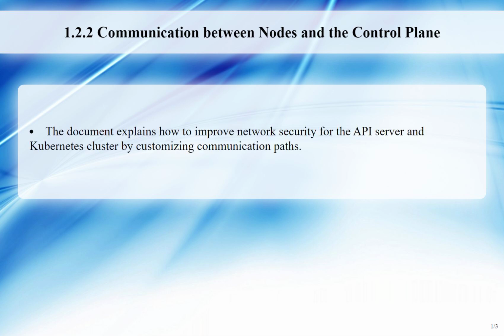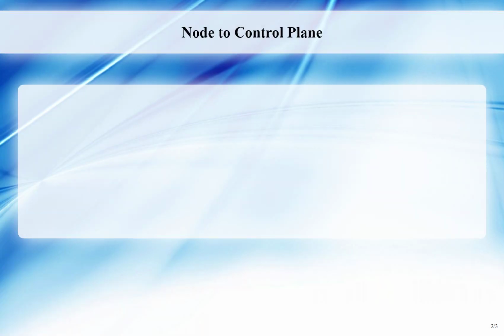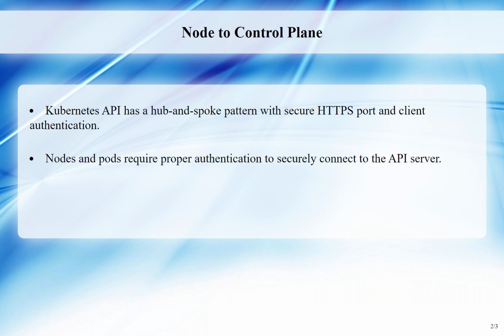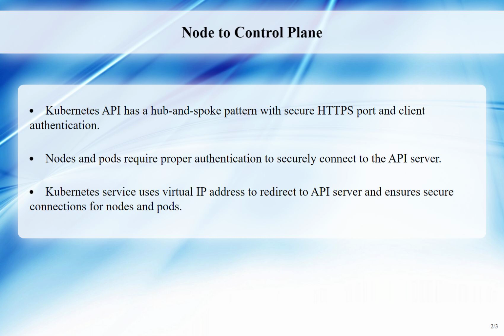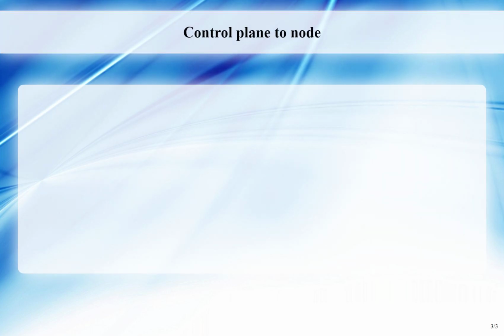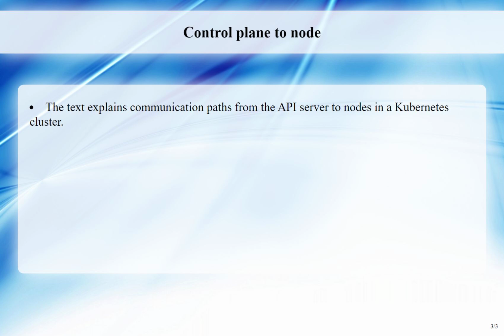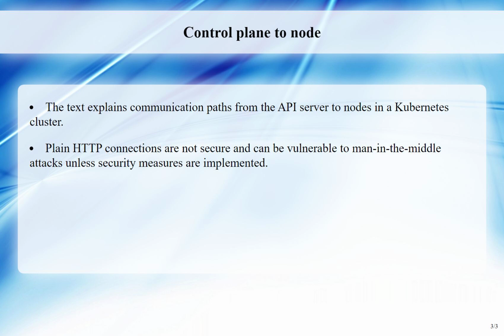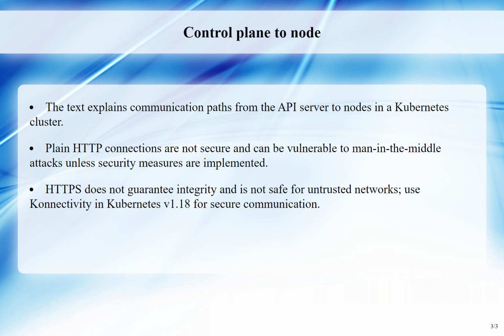1.2.2 Communication between Nodes and the Control Plan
Summary of article The article is about: Communication between Nodes and the Control Plane in Kubernetes involves secure HTTPS connections with client authentication and authorization. SSH tunnels are deprecated, replaced by the Konnectivity service for TCP level proxy communication.